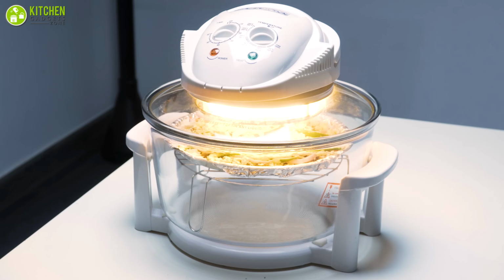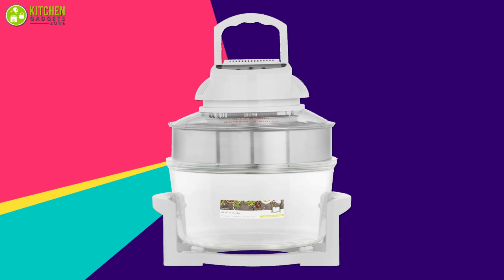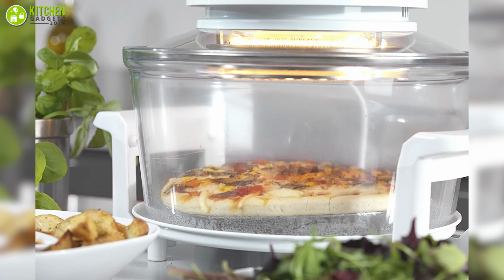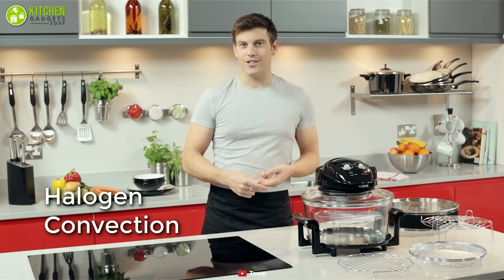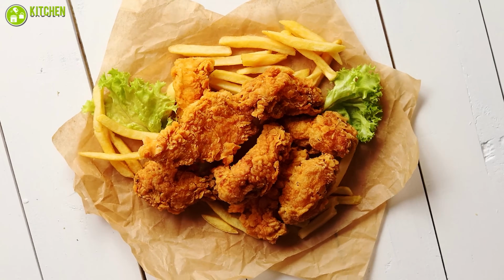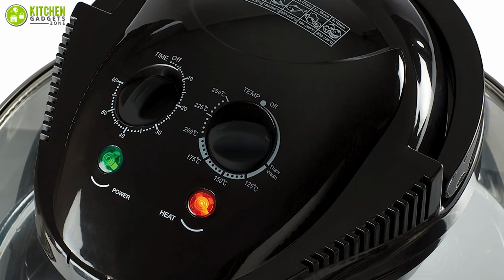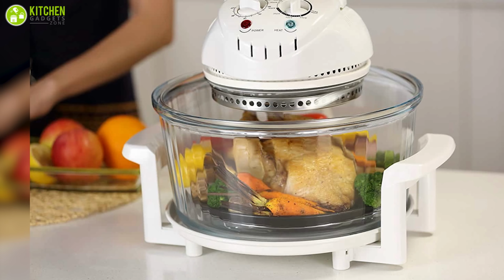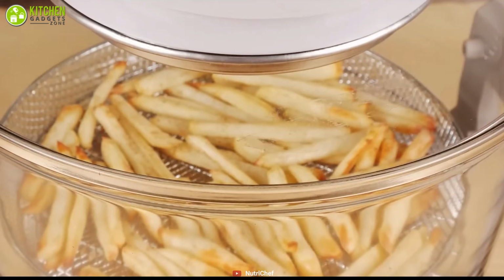7 Best Halogen Oven Cooker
Halogen ovens offer the benefits of modern convenience at their best. These can prepare meals 40% faster than traditional ovens and use a lot less energy while doing so. In this video, we picked the 7 Best Halogen Ovens for your kitchen.

0:00 - Introduction

7. Bredeco Halogen Oven

6. Elgento E14020 Halogen Oven

5. Tower T14001 Halogen Oven

4. Russell Hobbs 18537 Halogen Oven

3. Daewoo Deluxe Halogen Oven

2. Rosewill R-HCO-15001 Halogen Oven

1. Nutrichef PKAIRFR48.5 Halogen Oven
***Intro, Outro & Animation Credit:
10.Studio